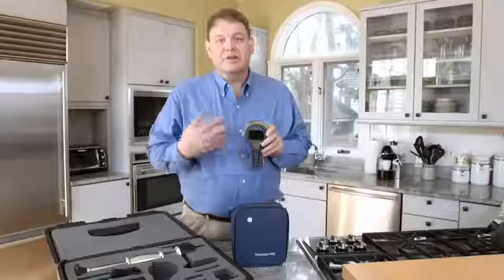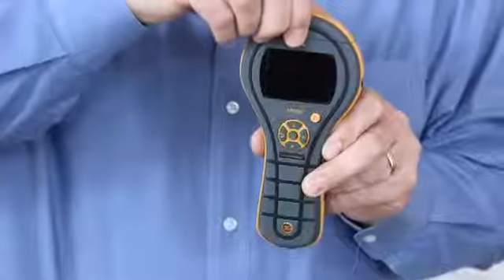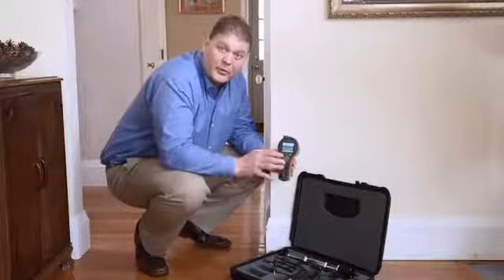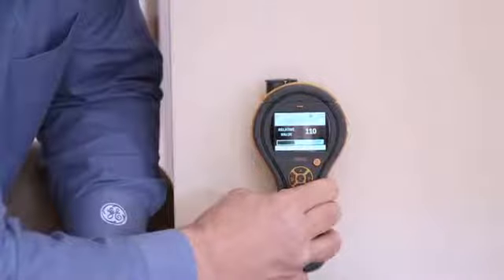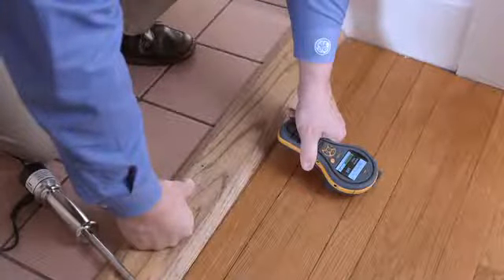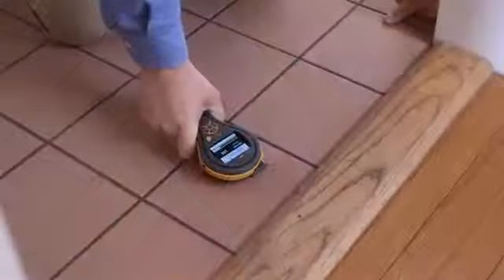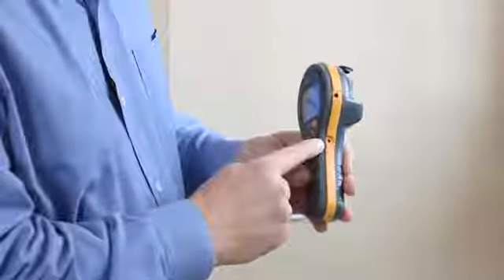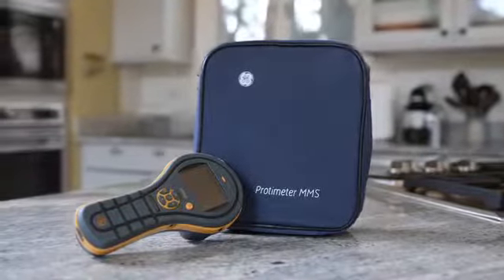Protimeter MMS2 Moisture Meter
Protimeter MMS 2 Moisture Meter

A complete moisture measurement and diagnosis system for building environments - designed for one-handed use.

The Protimeter MMS 2 is a 4-in-1 instrument, ergonomically designed for easy one-handed operation when measuring moisture in materials in buildings and related structures.

It can measure surface moisture and moisture below a surface, as well as acting as a hygrometer to measure ambient air humidity.

The addition of an infra-red thermomete,r allows the difference between dew point and surface temperature to be calculated, as well as a wide range of other important psychometric parameters.

The new MMS 2 will help building professionals such as surveyors, inspectors and architects to assess building moisture levels during new build and refurbishing activites and assist in the diagnoses of moisture-related problems in existing buildings.